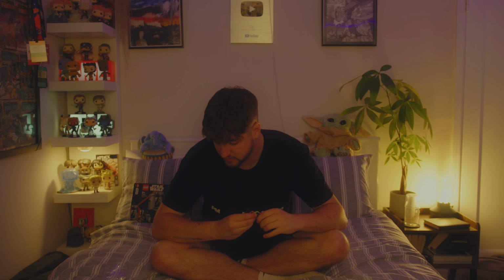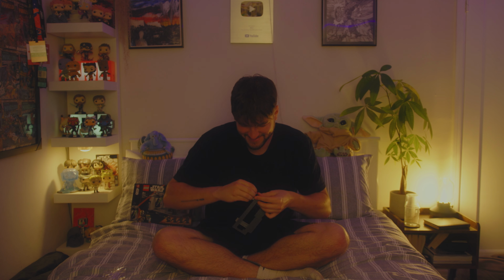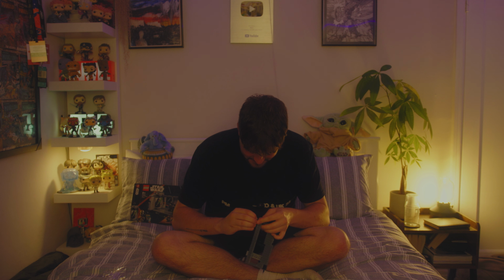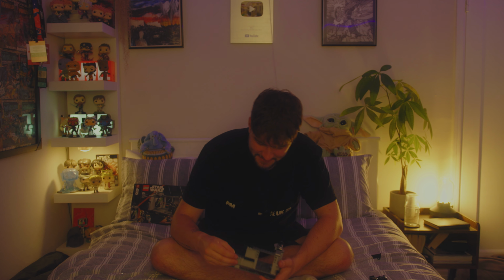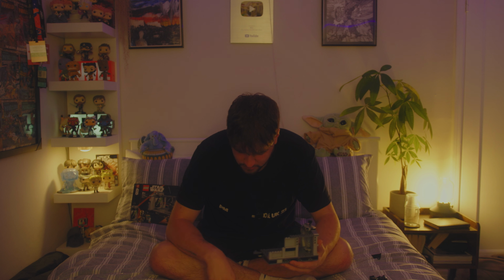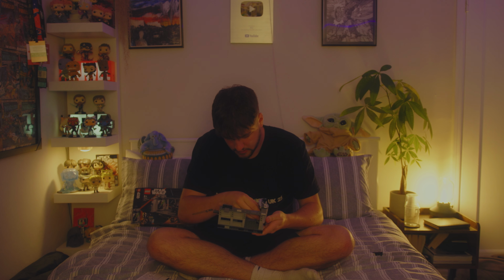Lego Therapy ep.9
►Lego therapy, the series where we just sit, build some Lego and talk about anything that comes to mind. This episode is a bit of a refresh for the series, upgraded visuals, upgraded location and completely uncut, to try and slow the series down and make it feel more grounded. Hopefully you enjoy!